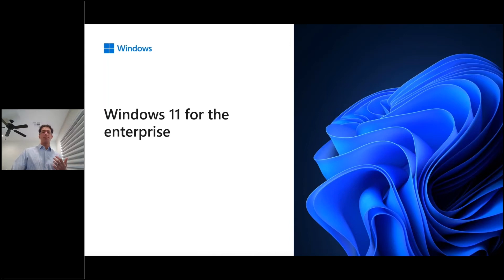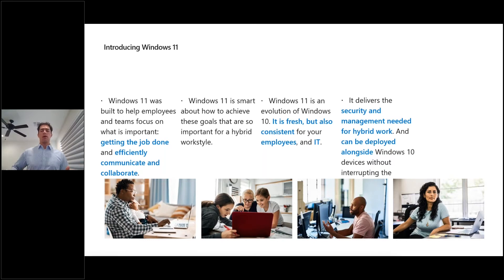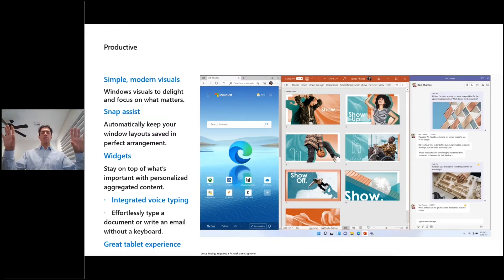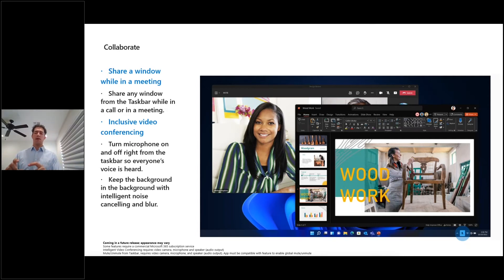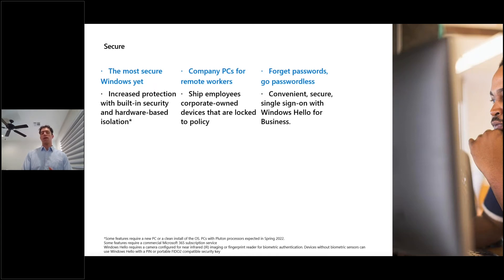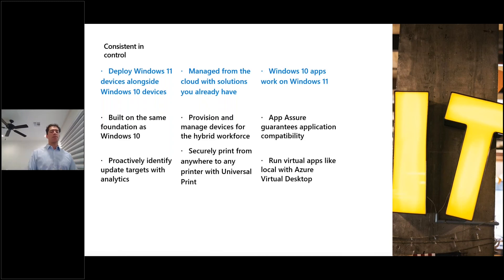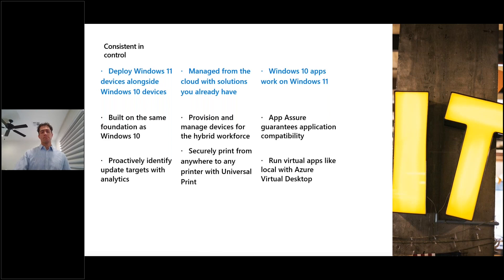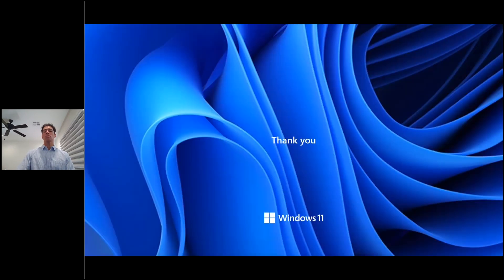Microsoft Windows 11